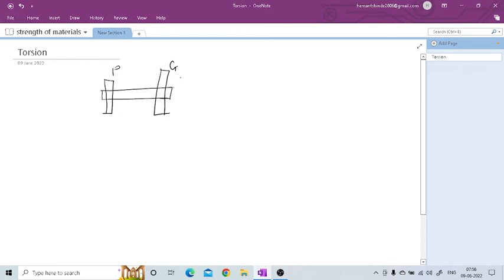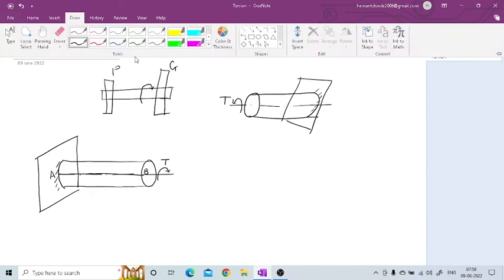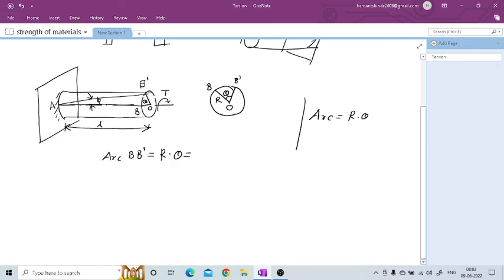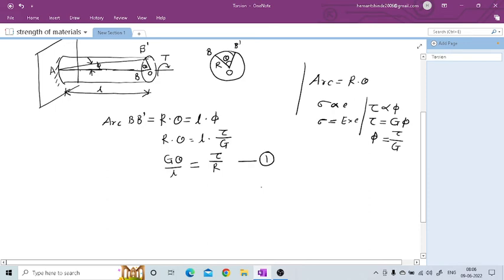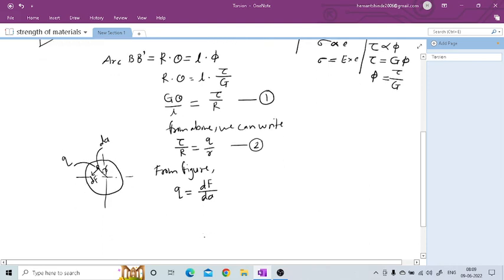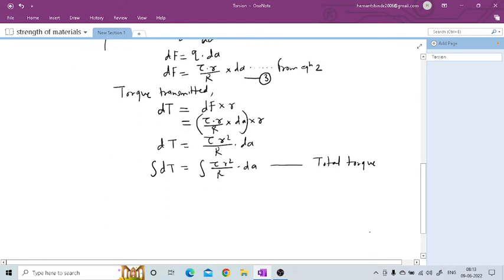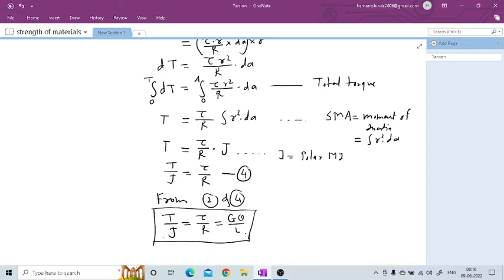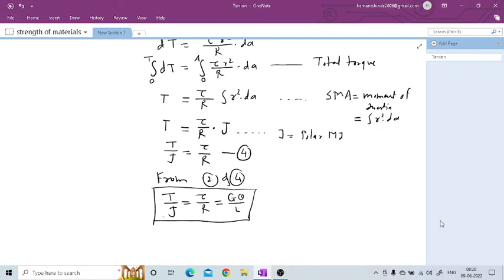Torsion: Introduction, derivation and assumptions